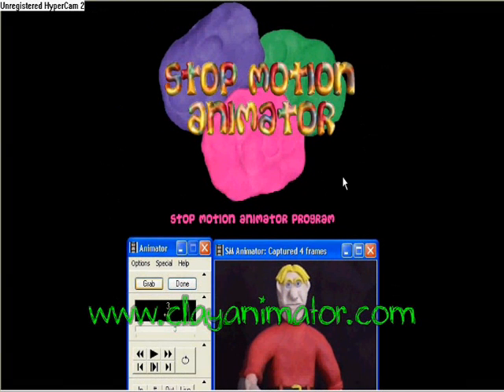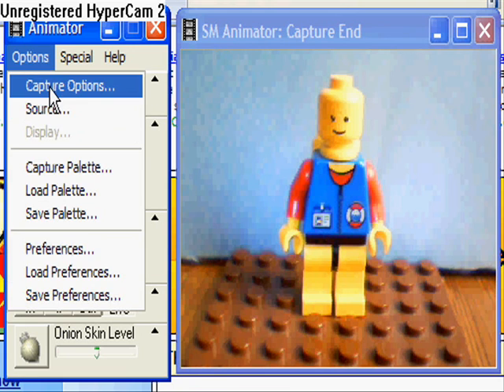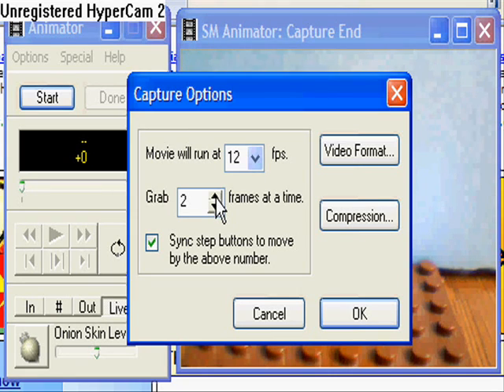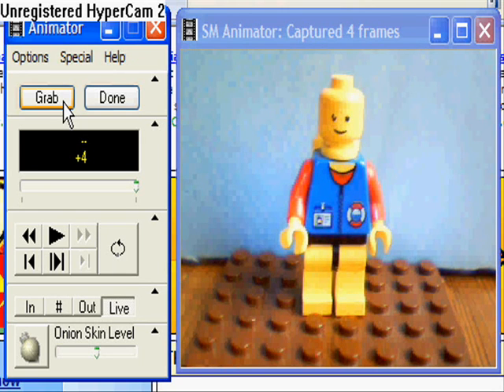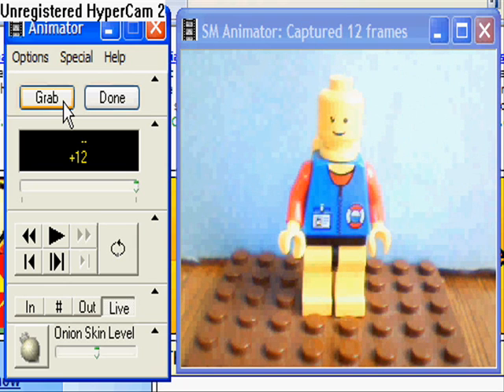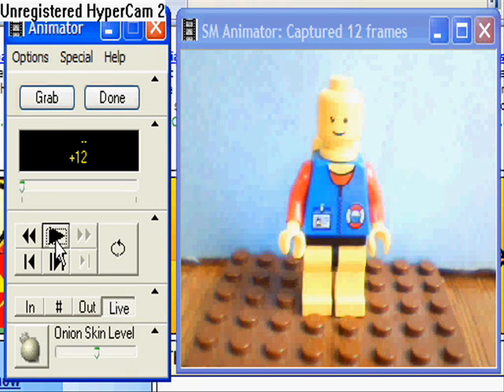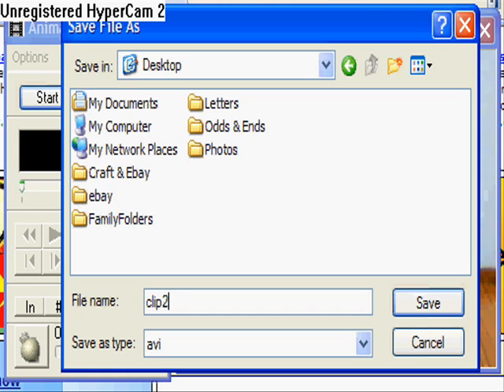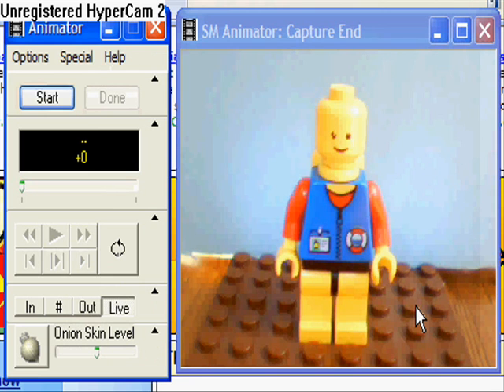How To Animate Using 'Stop Motion Animator'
***PLEASE READ THE ANNOTATIONS BEFORE ASKING YOUR QUESTION***

An easy to follow guide on how to animate using Lego & 'Stop Motion Animator'.

SMA is ONLY available for Windows XP (but might work on other systems) and will ONLY work properly with an external (USB) webcam plugged in. Please take time to pause the video and read the annotations as they will explain everything in more detail and may answer your questions.

I no longer use a PC and thus no longer have access to this software. As a result, the advice I give is based only on my memory of my very limited use of this software, during 2008. For further advice, just Google it.

LISTEN to my 80's music podcast!

Stalk me!